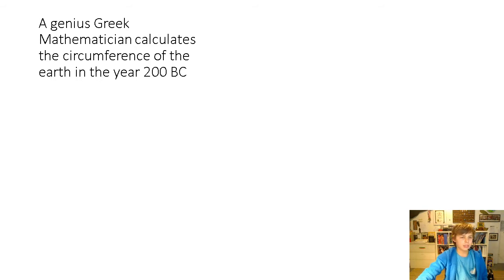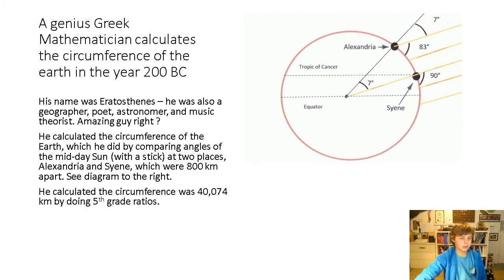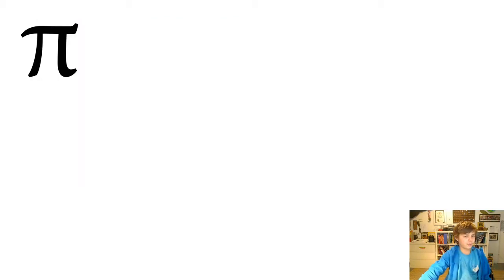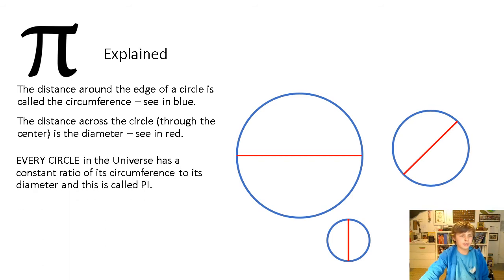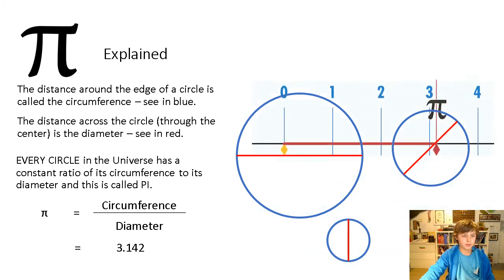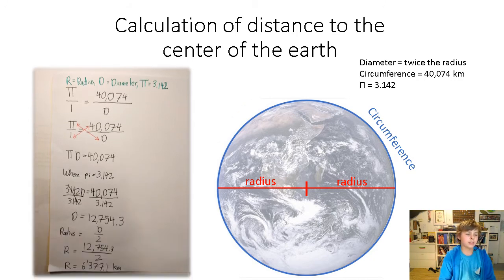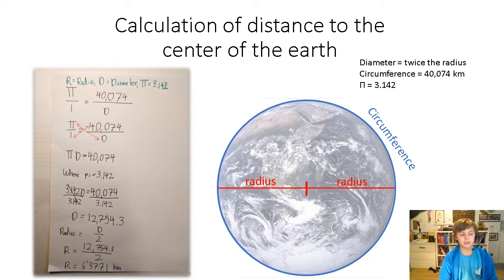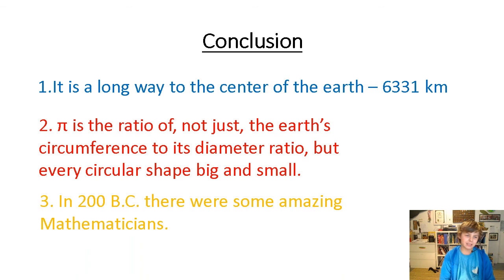Pi Project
IHP 6th Grade Math Ms Sofio Pi Project